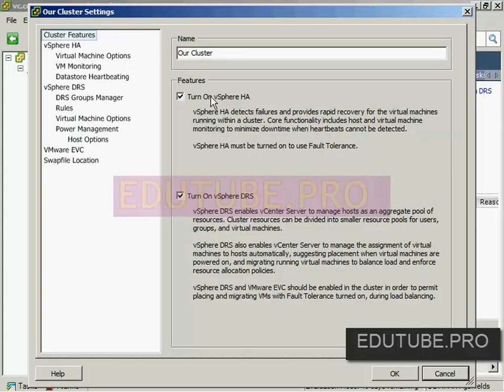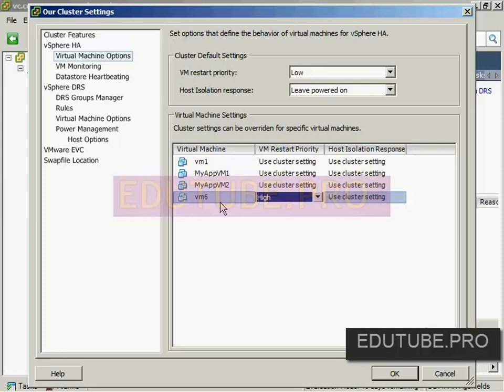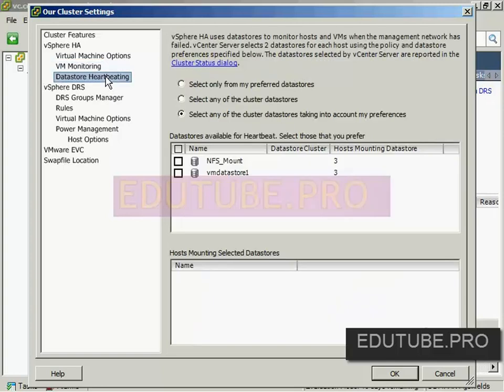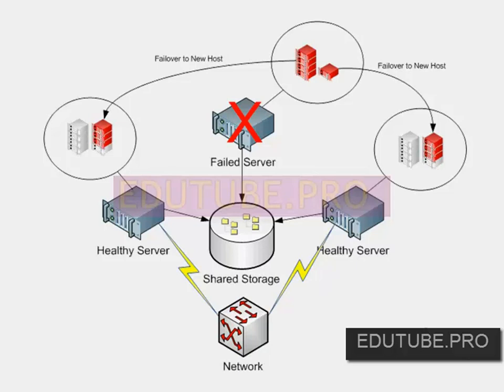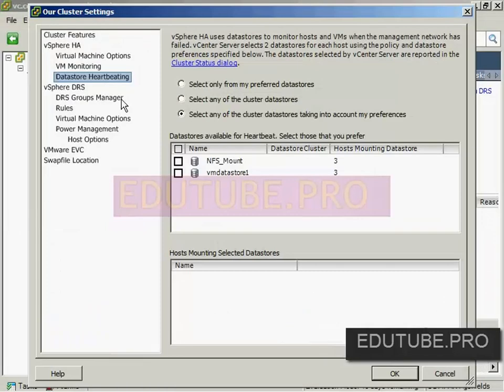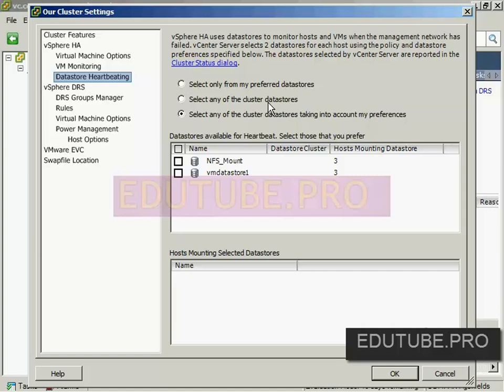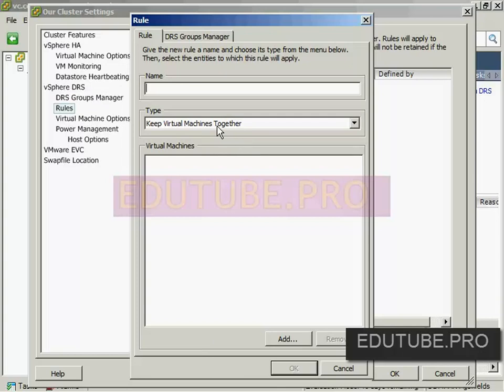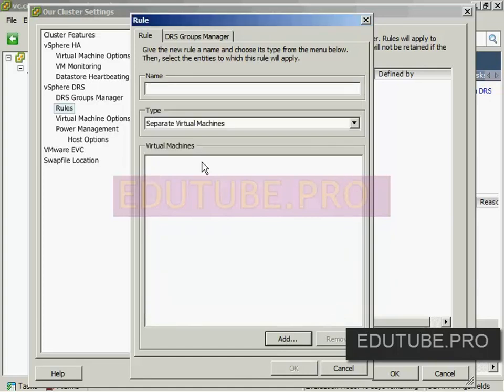10 03 02 Vmware Virtualization Vcp Vsphere 5